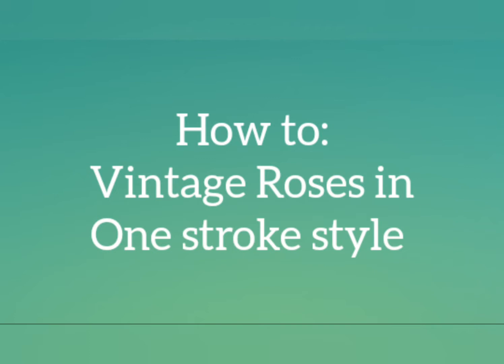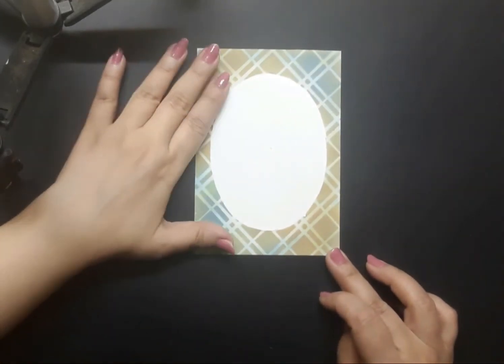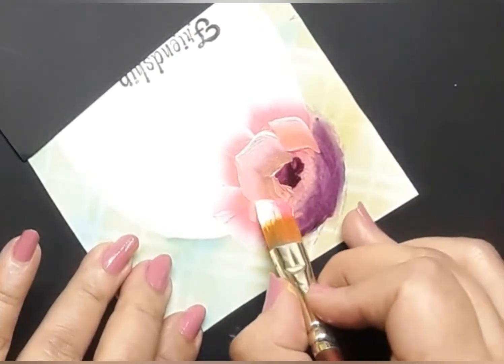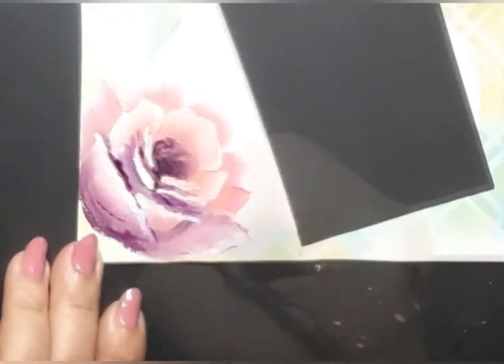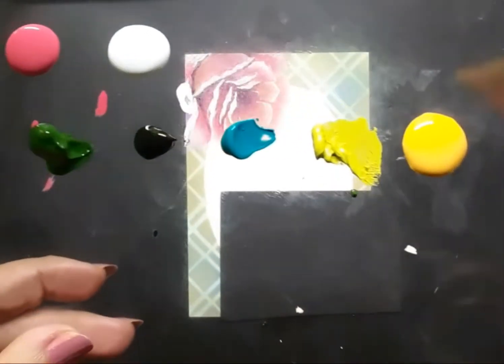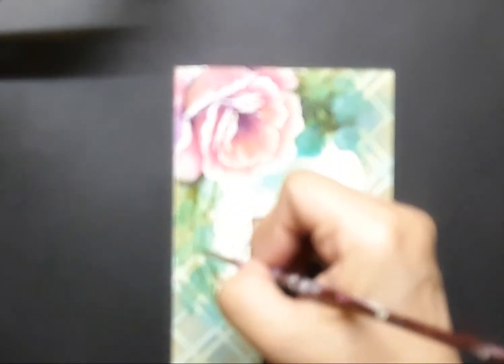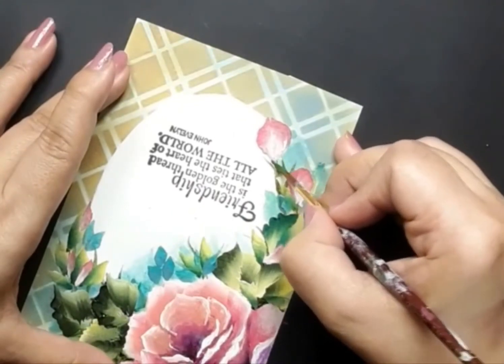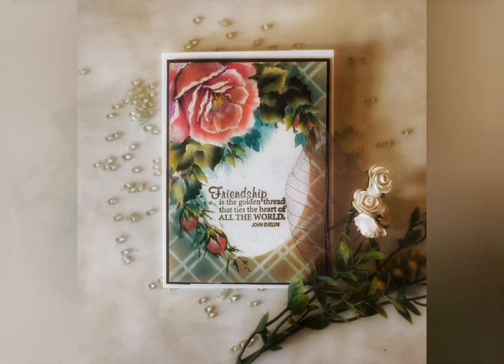decorativepainting/ Vintage Roses / Acrylic Painting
acrylic painting for beginners
decorative painting
one stroke painting for beginners

Topic : Onestroke tutorial/ Vintage Roses /Decorative painting / Acrylic painting

Dear friends, welcome to my art channel .
Today I would be sharing with you ,  how to paint The Vintage Roses  and turn it into a notecard .

Initially I have 3 elements with me ...
* White side folding card base
* white watercolor paper  on which I have dropped liquid watercolor light brown  and aqua blue  &  used a stencil to create a background
3 . A black cardstock , cut to size , to frame the white watercolor paper.

The sizes are mentioned in the video narration itself .

Next I  go ahead  and create the Vintage  Roses image and the greenery around it with One stroke technique.

Once the panel is done , I go ahead and mount the   black - framed painted panel  on the white card base, and the Vintage Roses  Notecard is ready !

Materials needed...

* White watercolor paper

* Black  cardstock

* White cardbase

* Flat brushes  6, 4 and liner

*Acrylic colors: Camlin, Fevicryl hobby ideas and Plaid

* Liquid watercolors: light brown and aqua blue

* Adhesive and trimmer

* sentiment

Time stamps:

00:00 Introduction : How to paint  Vintage Roses   in One stroke style

00:29  Chapter  1 : Planning  the backdrop  for the  floral painting

02:12  Chapter  2 : Painting  the  Vintage  Rose  in One stroke style

07: 32  Chapter  3 : Painting the leaves

11: 50  Chapter  4 : Creating the Rose  buds

13:52  Chapter 5 : Assembling the Notecard

Some of my past videos showcasing ,Rose and leaf stroke skills...

Hope you enjoyed watching the creation of the Vintage Roses  in One stroke style  on  a  Notecard.

acrylic painting tutorial#decorative art#donna dewberry#one stroke techniques#one stroke tutorial